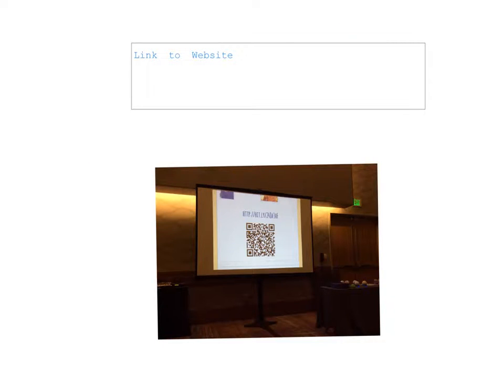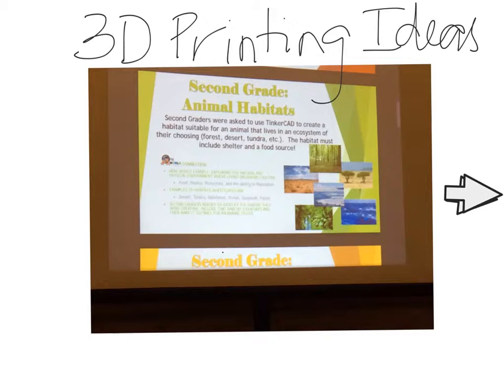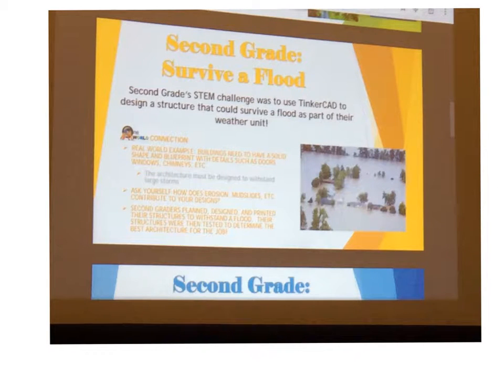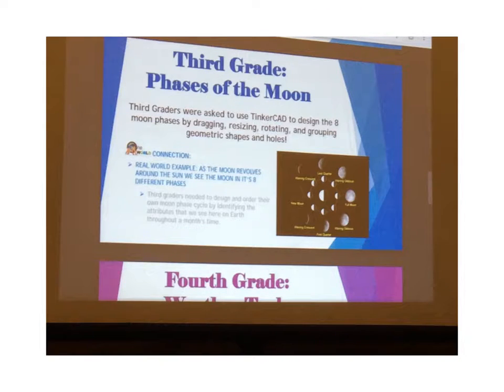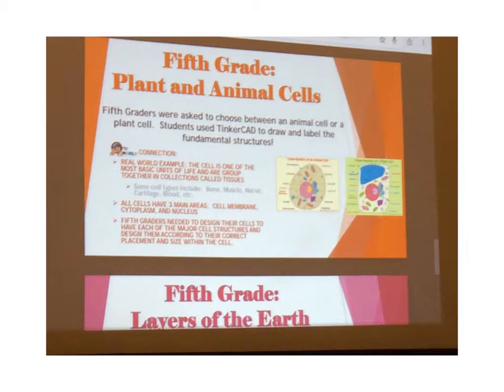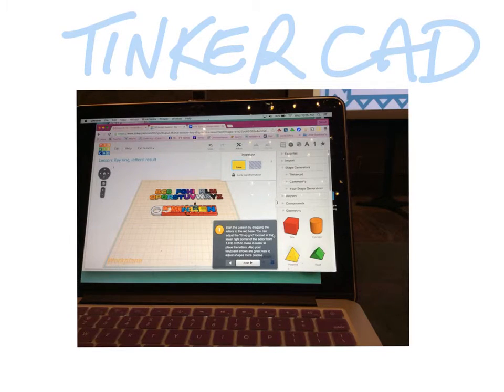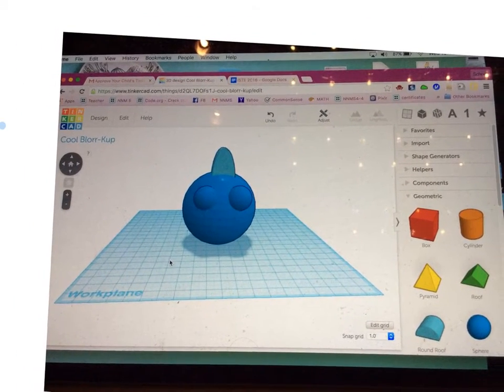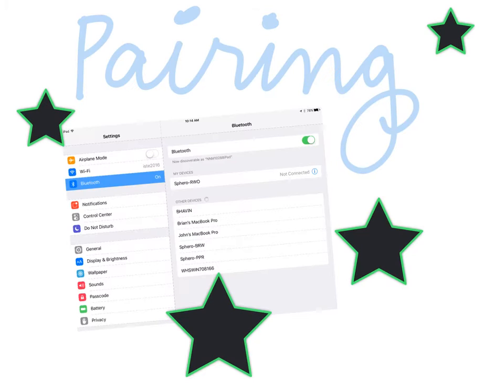ISTE 2016 WED workshop